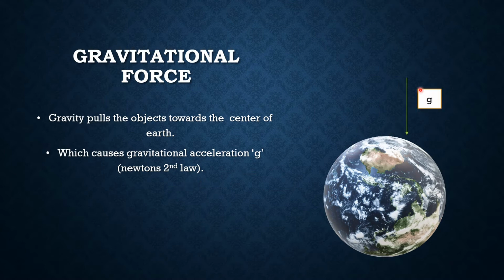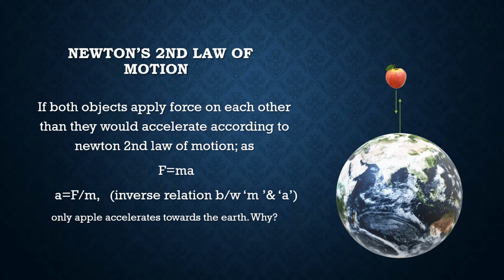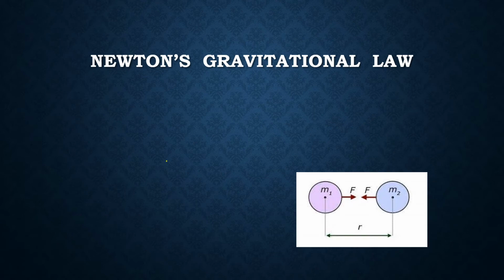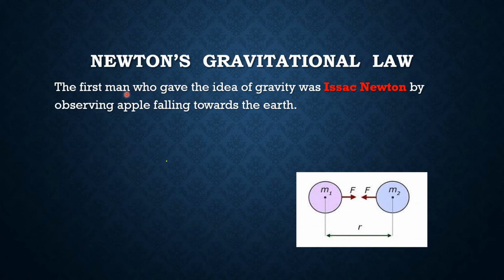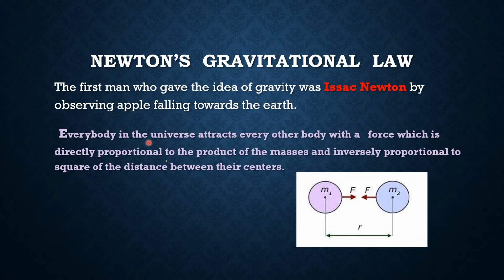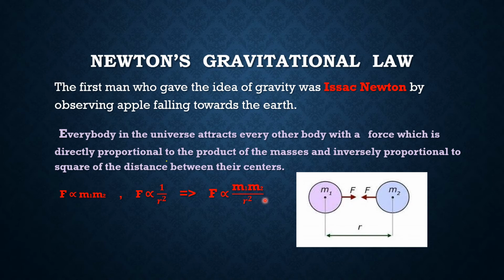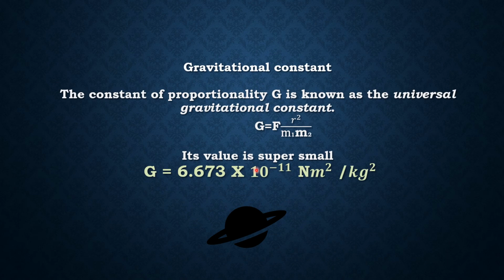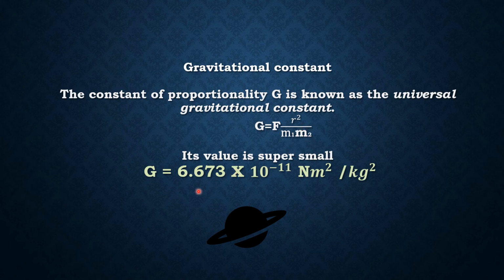Newton's Gravitational law | 9 Physics chapter 5 | law of gravitation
Educational video for fbise and bise Rwp class 9